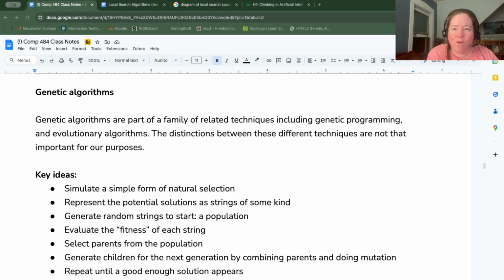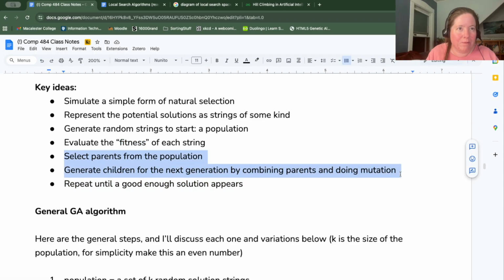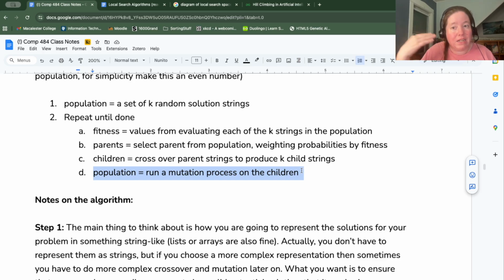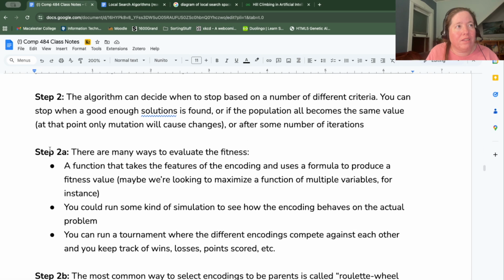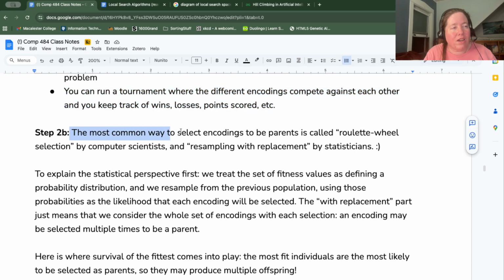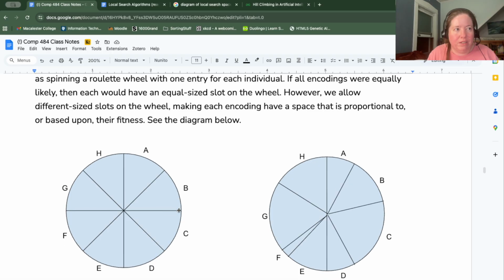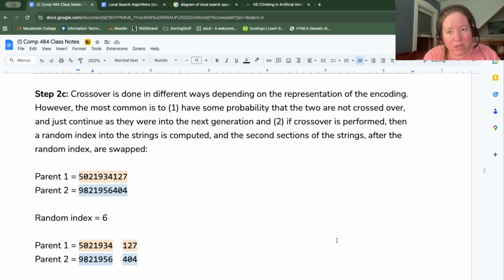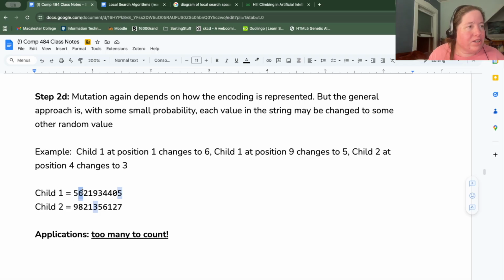8e GAs as Local Search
Comp 484: This introduces the basic genetic algorithm algorithm, and compares it to Beam Search. It discusses simple crossover and mutation, as well as roulette-wheel selection.